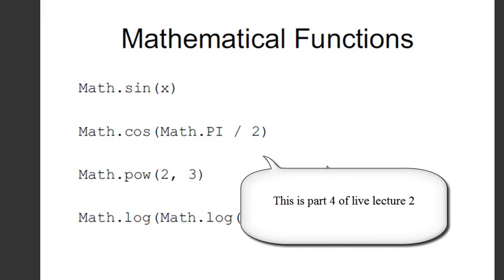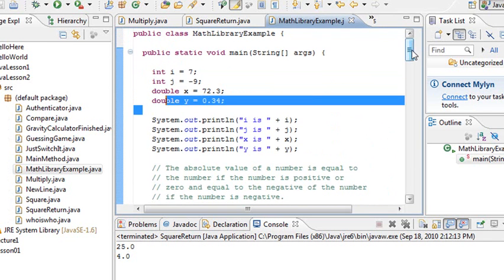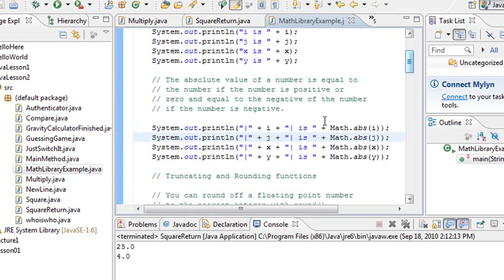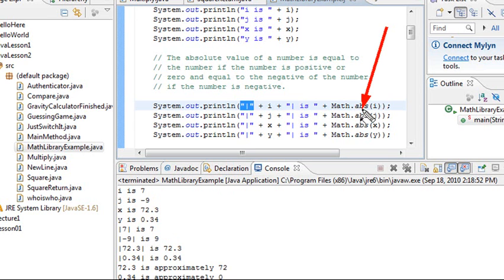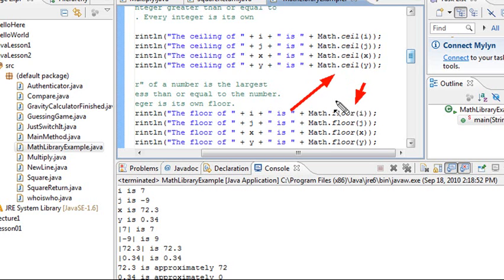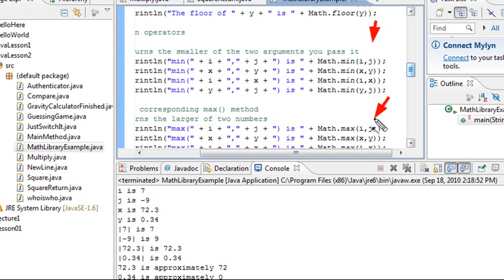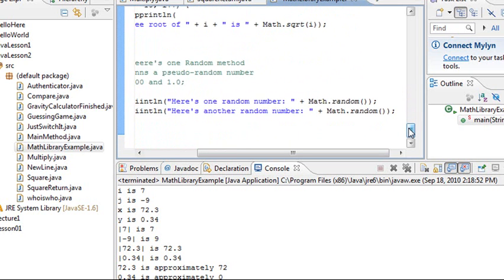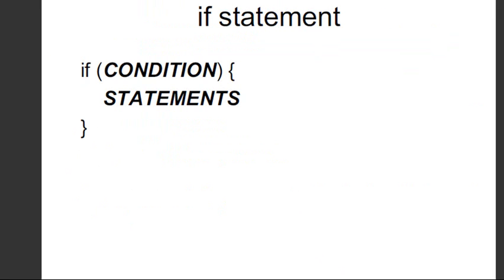Java Programming 11 Math Functions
Here you learn how to program Math Functions.